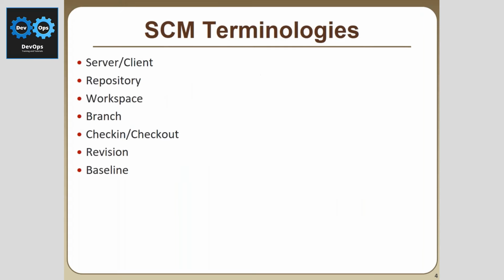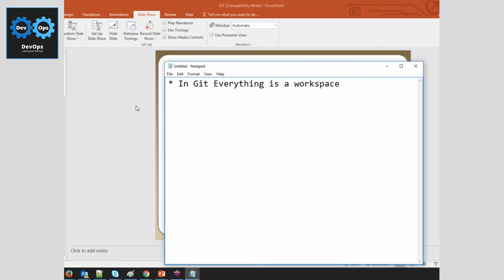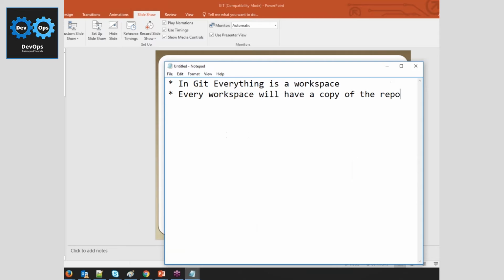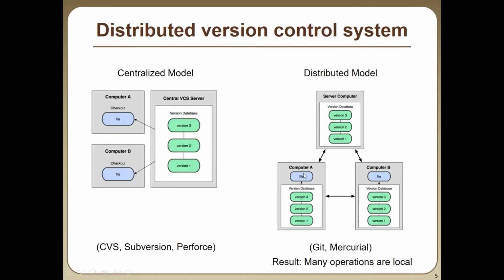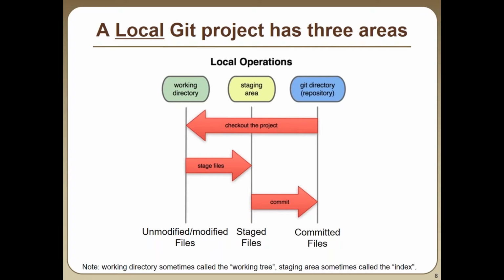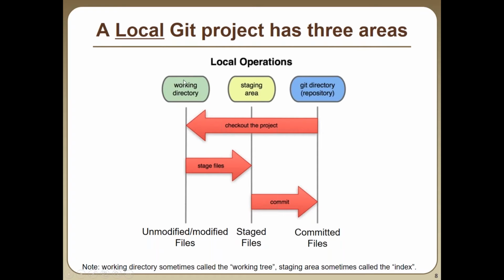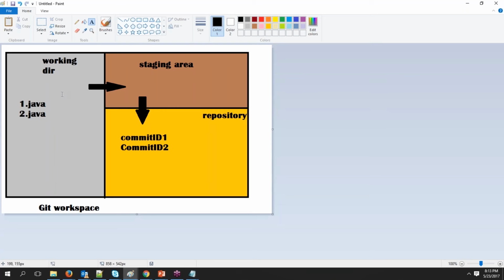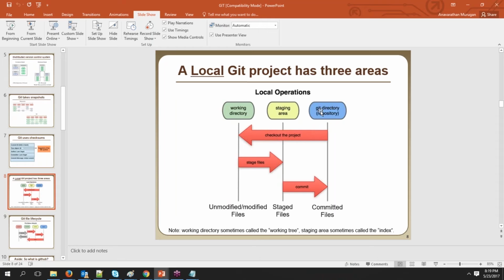Distributed Version Control System | Devops Tutorial for Beginners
This video explains the distributed version control in detail. This video is an introduction for beginners in DeVops Domain.

What is Distributed Version Control System?
In computer programming, distributed version control, also known as distributed revision control or decentralized version control, allows many software developers to work on a given project without requiring them to share a common network. The software revisions are stored in a distributed revision control system , also known as a distributed version control system.